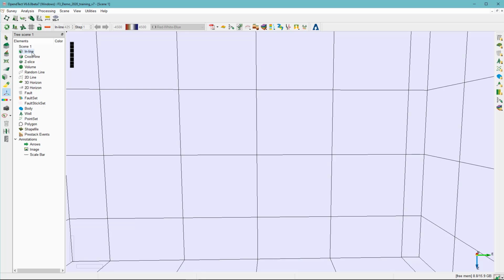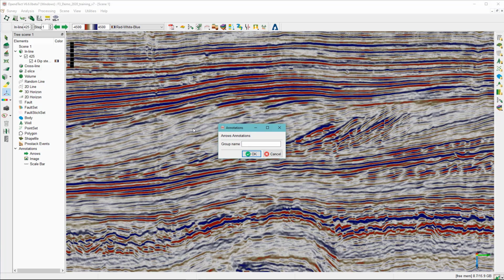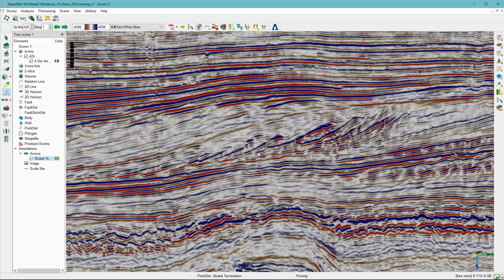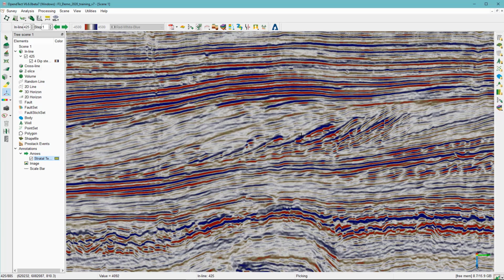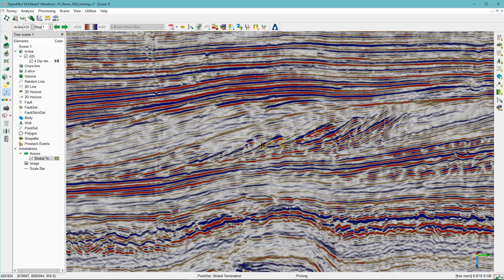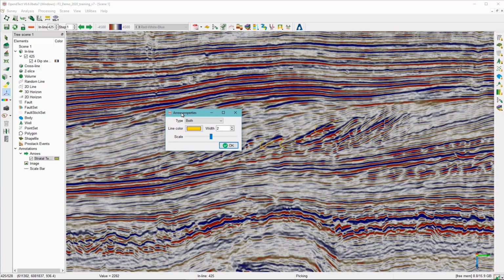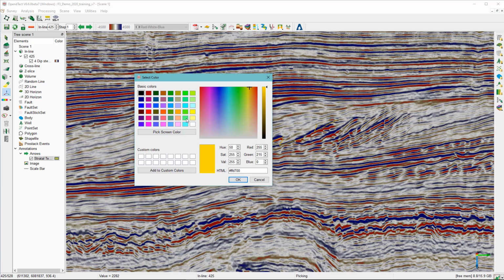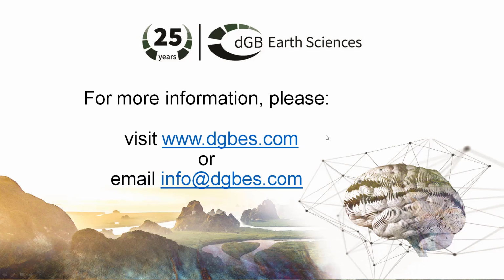Training workflow: Sequence Stratigraphy - Stratal Terminations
This video shows the Training workflow: Sequence Stratigraphy - Stratal Terminations presented by dGB Earth Sciences. In this exercise we will show how to annotate stratal terminations. This video is part of a series of Training workflows for the free OpendTect introduction classes videos.